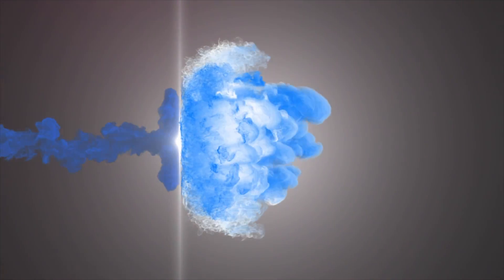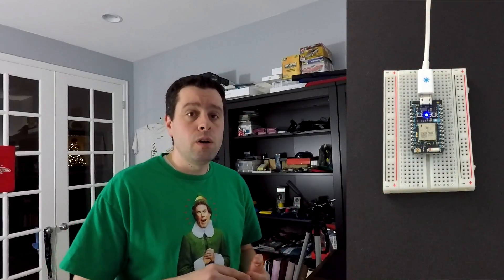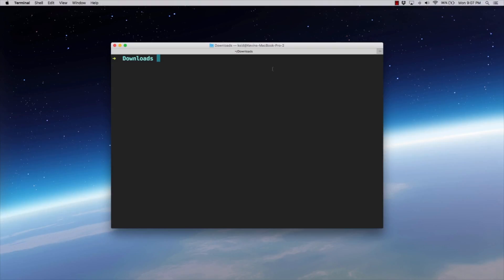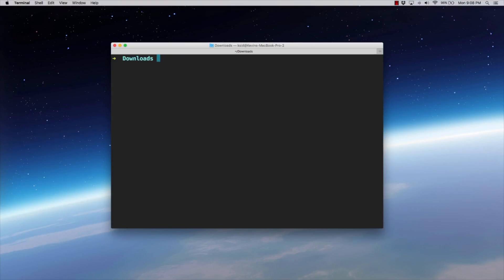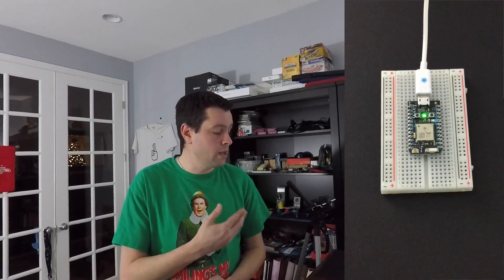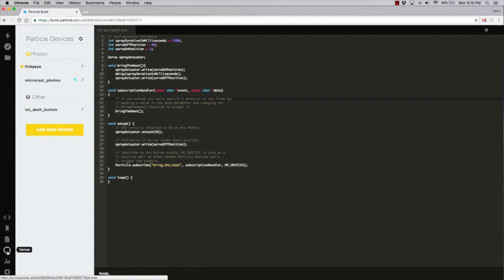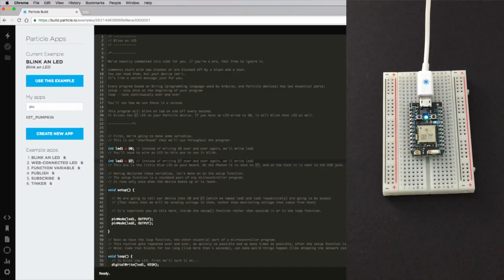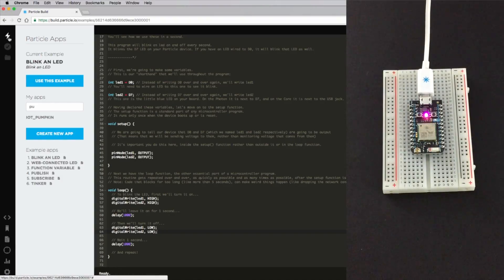GET STARTED WITH PARTICLE PHOTON | DailyIoT 023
In this episode we'll start working on a very simple IoT device based on the Particle Photon.